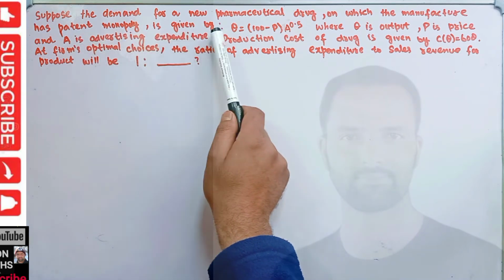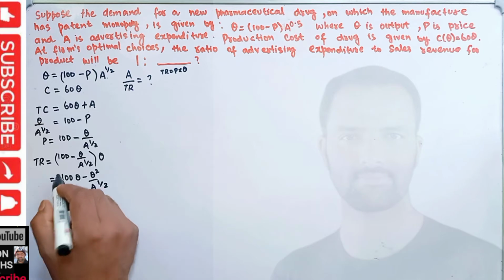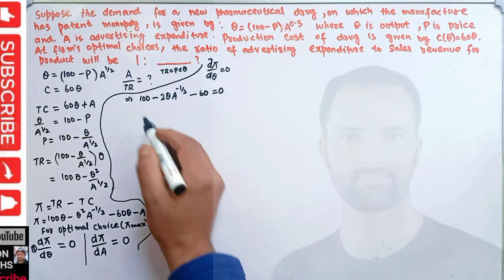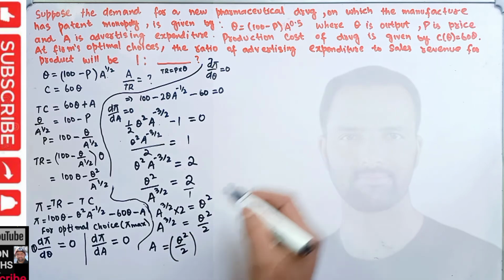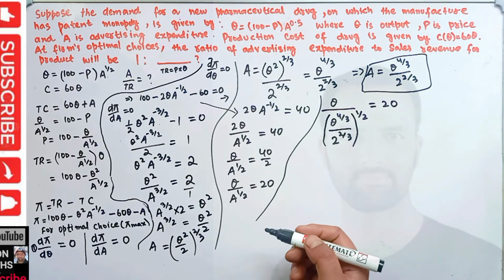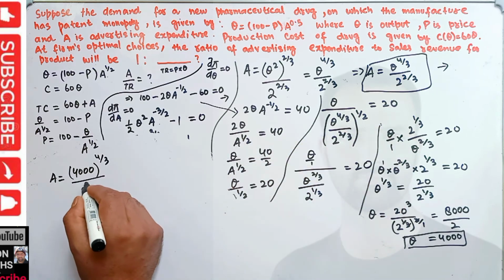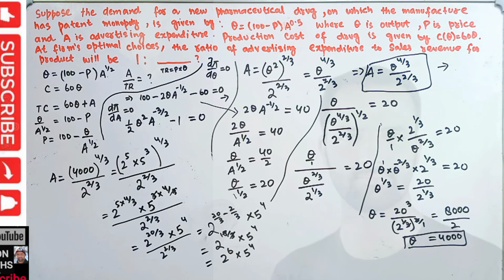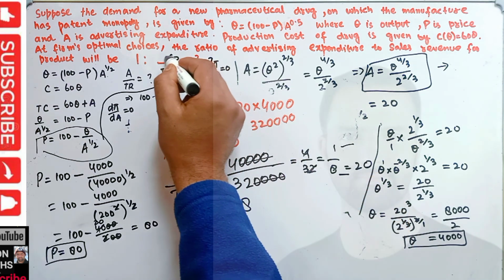Finding the ratio between advertising expenditure and sales revenue in monopoly # GATEECONOMICS2021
Suppose the demand for a new pharmaceutical drug, on which the manufacturer has a patent monopoly, is given by: Q = (100-P) A^0.5; where Q is output, P' is the price and A is advertising expenditure. Production cost of the patented drug is given by: C(Q)= 60Q. At the firm's optimal choices, the ratio of advertising expenditure to sales revenue for the pharmaceutical product will be 1: ________(in integer).

IS-LM_MODEL